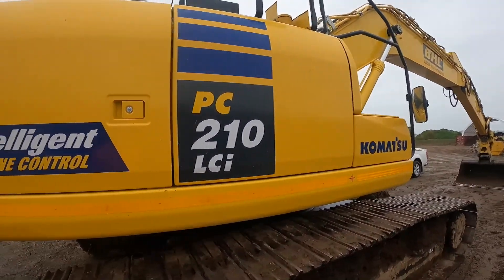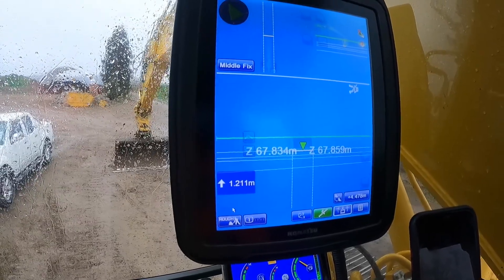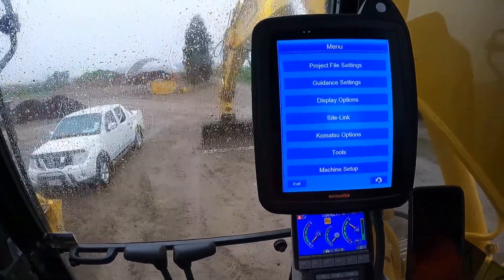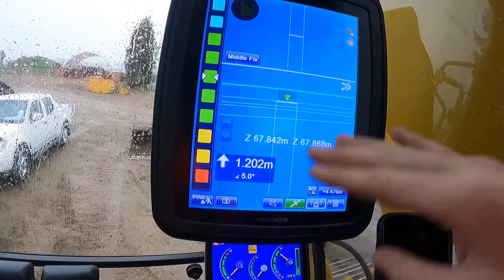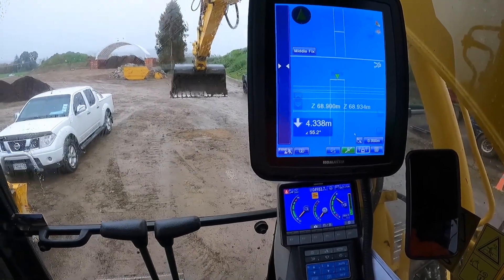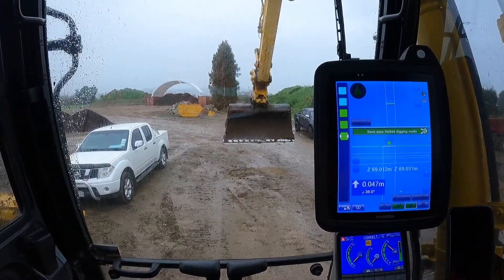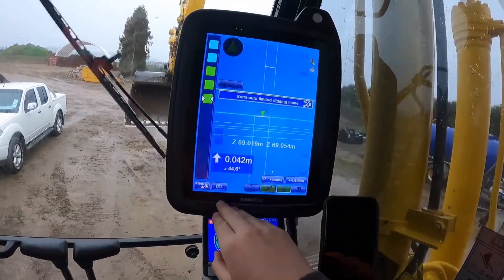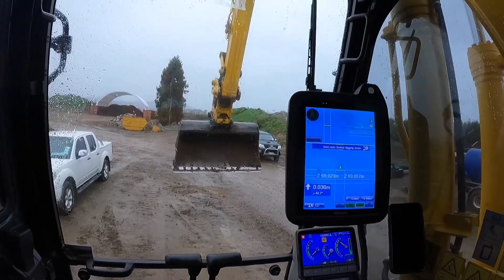HOW TO USE KOMATSU GPS (SEMI-AUTOMATIC)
brief run through of how to use PC210I intelligent machine control and screen